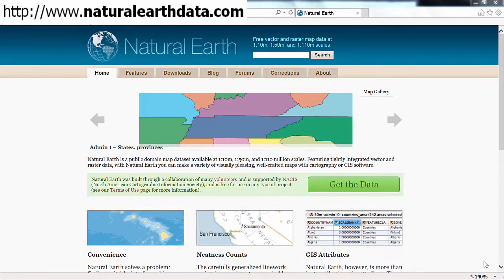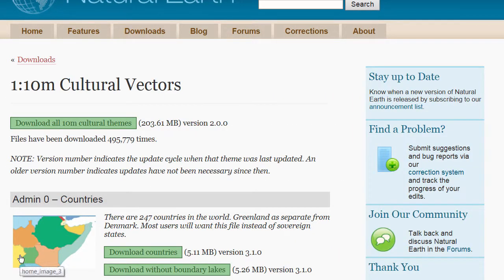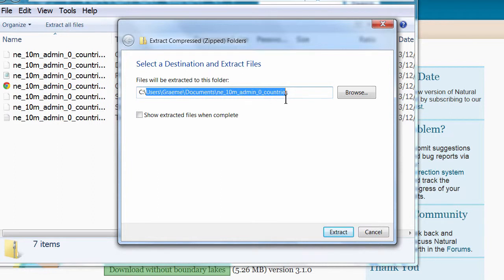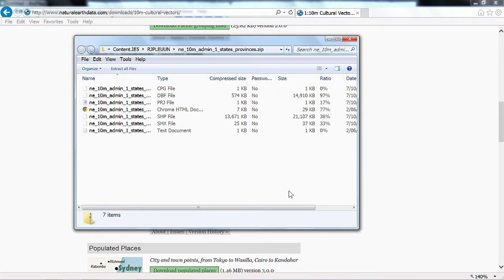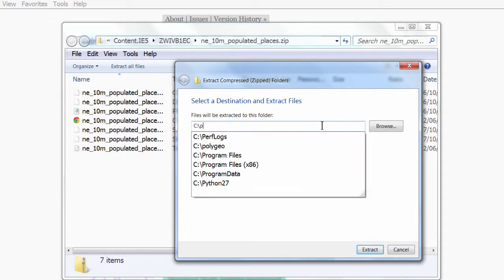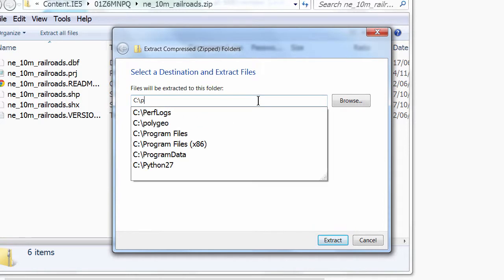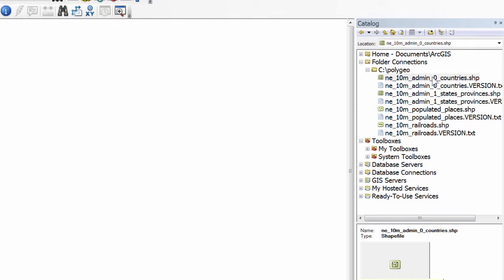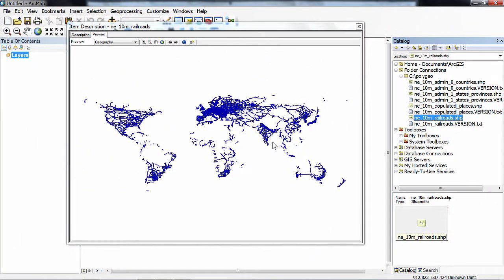Download Natural Earth Data and Preview in ArcMap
This video shows step-by-step instructions for downloading four Natural Earth shapefiles (Countries, States & Provinces, Railroads and Populated Places) and then previewing them in ArcMap.

This dataset is used for many online video tutorials published by PolyGeo on the Discover Spatial platform.